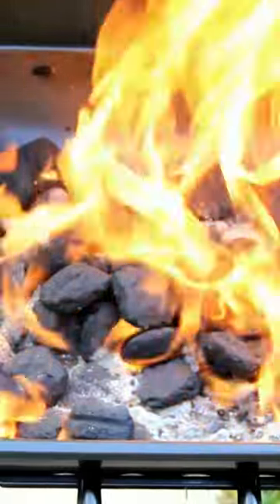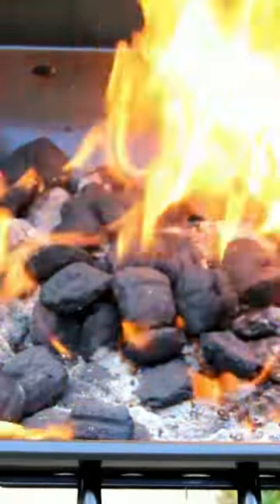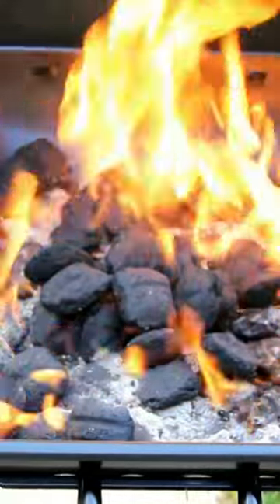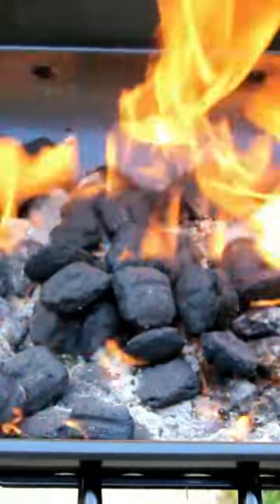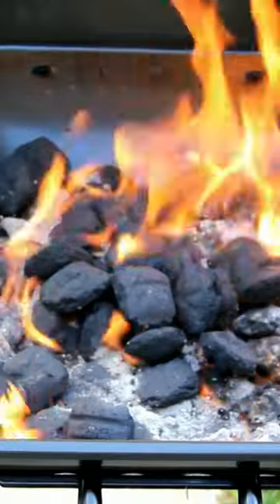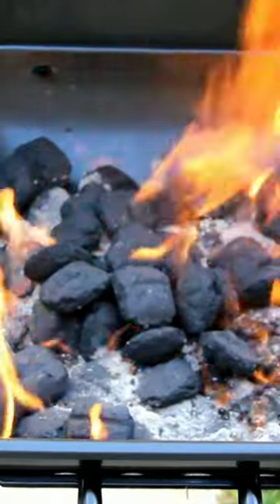How to keep grill lit